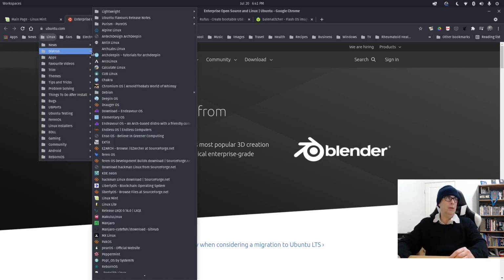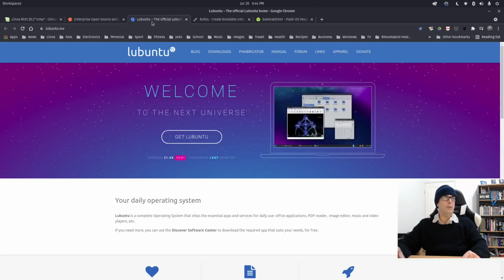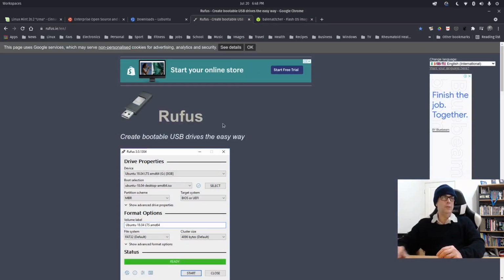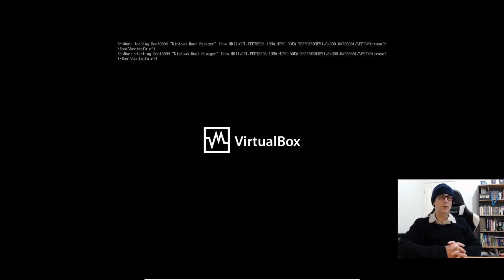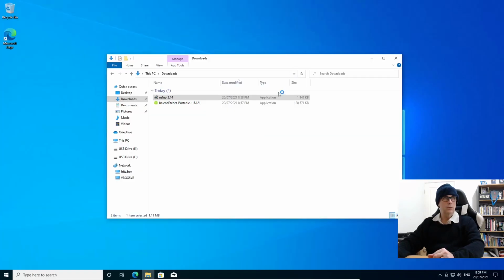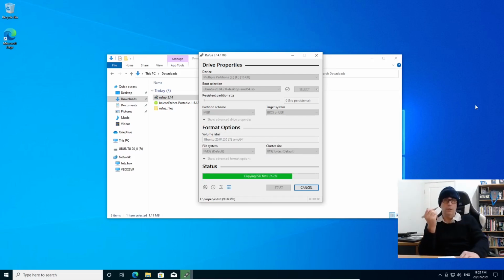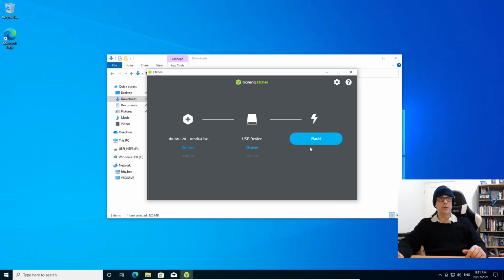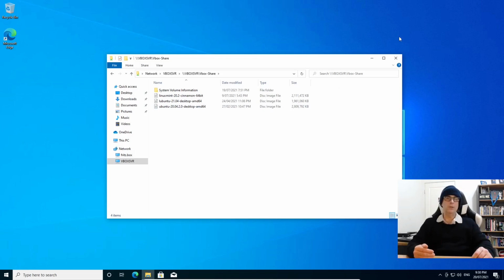Dual Boot Linux with Windows 10 (Part 1) Writing Ubuntu ISO to USB In Windows 10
In this video I will be downloading two Applications in Windows 10 (Virtualbox) to write a popular Linux Distribution Ubuntu 20.04.2 ISO to USB, the Applications used will be Rufus and Etcher (Balena Etcher). In future videos I will be demonstrating how to install Ubuntu 20.04.2, Linux Mint 20.2 and Lubuntu 21.04, for the purpose of information Ubuntu and Linux Mint are both Long Term Supports (LTS) where as Lubuntu 21.04 is an interim release supported for 9 months only, there is a LTS available for download recommended if you're new to Linux. Regardless of which Linux ISO you decide to download even if it is different to the distros in this video, the procedure in this video will be the same when writing to USB. I have decided to write Ubuntu 20.04.2 ISO to USB in this video as I will be using this to demonstrate in a future video how to boot your Linux USB on real hardware. Hope you enjoy the video.

Awesome Wallpapers

Colin Brash